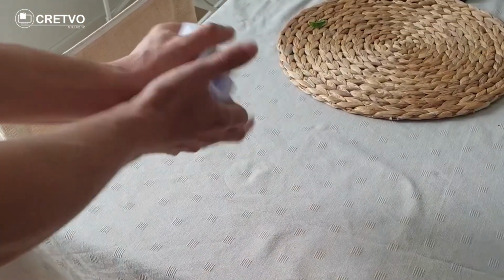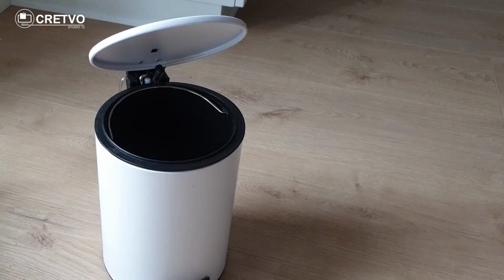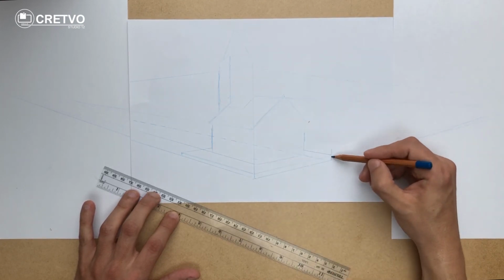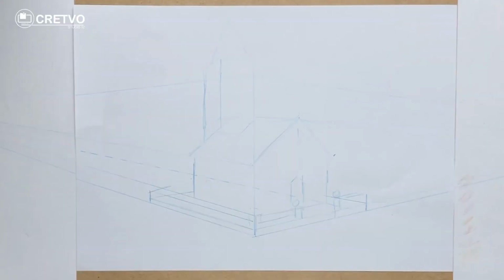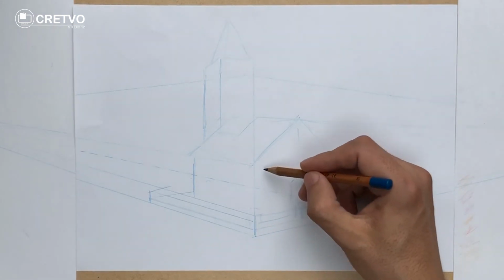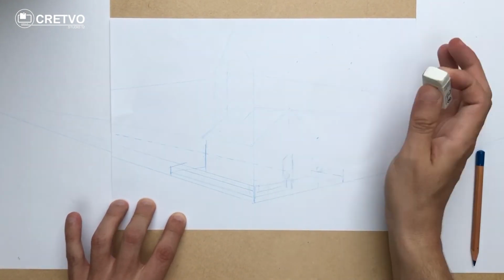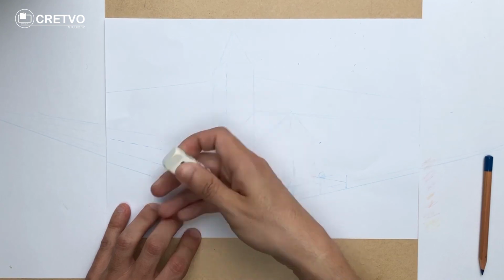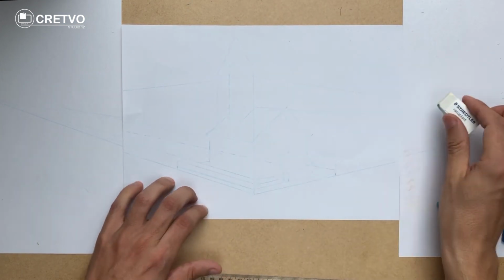WorkShop 01 Freehand Design with perspective lines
English Below
I denne tutorial vil jeg forklare, hvordan man bruger perspektivlinjer til at designe en hvilken som helst bygningsbygning (tårn, hus eller en hvilken som helst bygning), det er et vigtigt skridt at lære at tegne i 3D-perspektiv, hvis du kan lide at designe noget fra bunden af. Når du tegner de korrekte perspektivlinjer, der leder dit 3D-design til at være 90% korrekt.

En.
In this tutorial, I will explain how to use perspective lines to design any construction building (tower, house or any building) it is an important step to learn how to draw in 3D perspective if you like to design anything from scratch. When you draw the correct perspective lines that will guide your 3D design to be 90% correct.